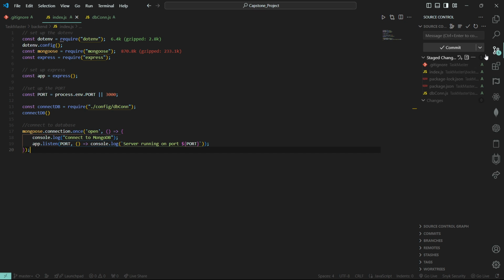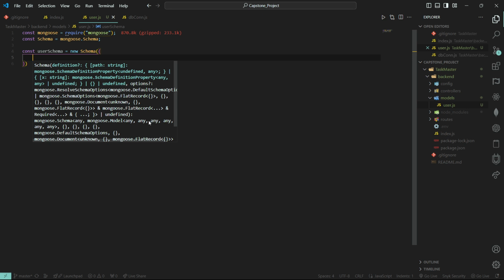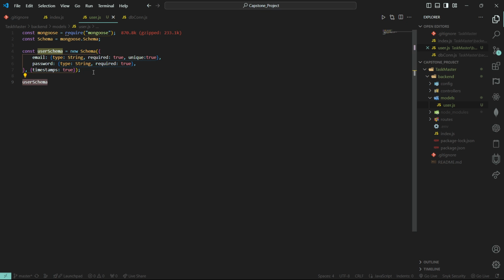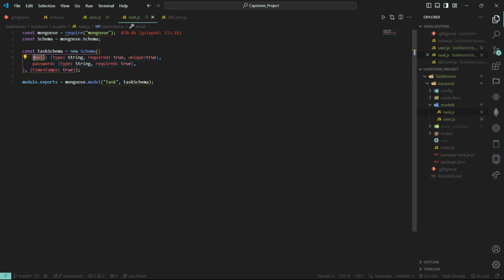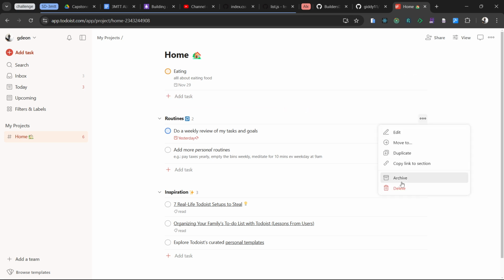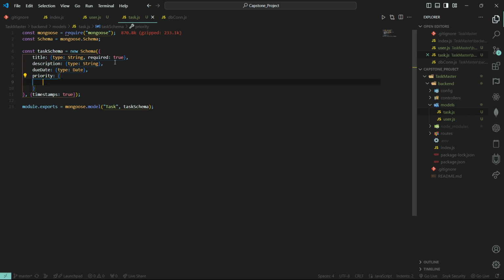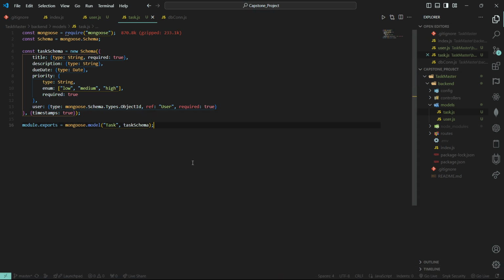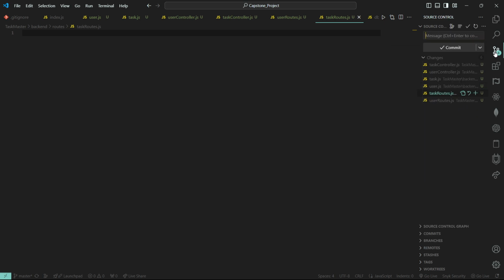Task Application - 02 (Backend)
Setting up the user models and the task models with their properties and relationships.